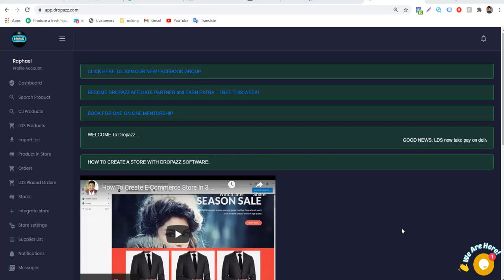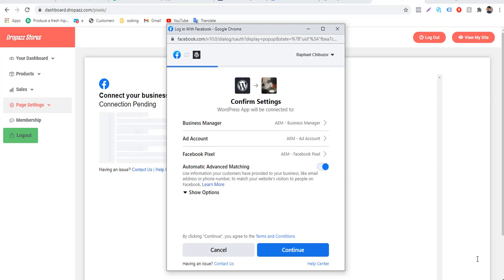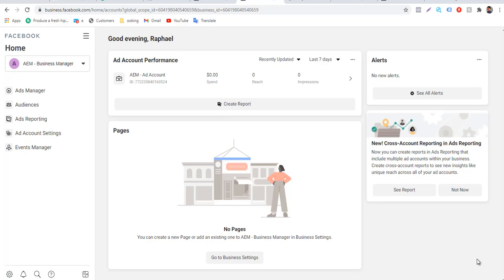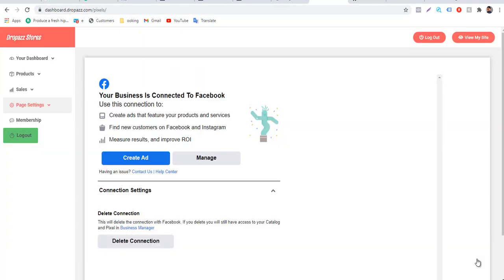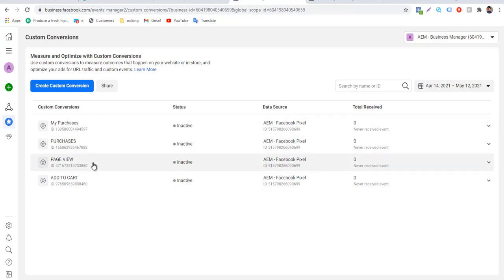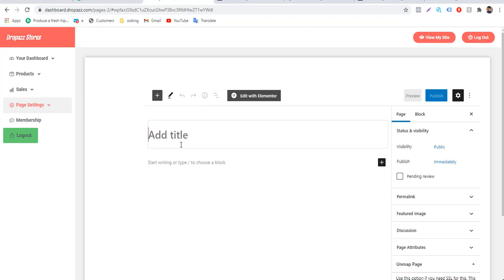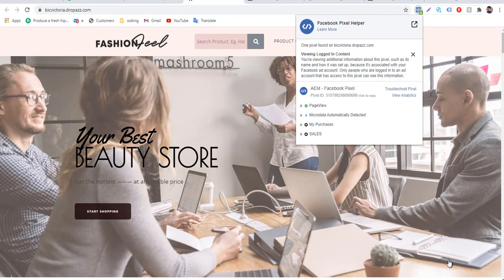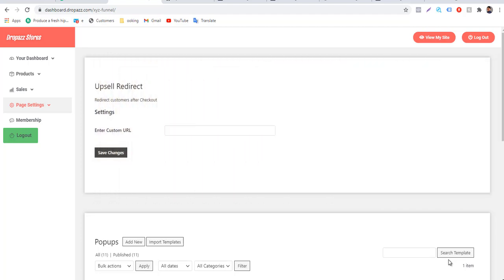FACEBOOK IOS 14 EVENT AGGREGATED ERROR SOLVED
Solve your aggregated IOS14 errors, plus create business manager, ad account, and fresh pixels along the line.